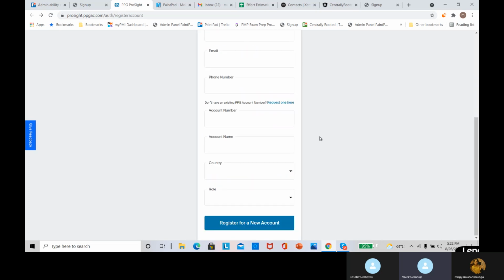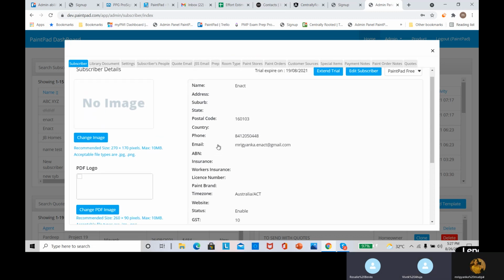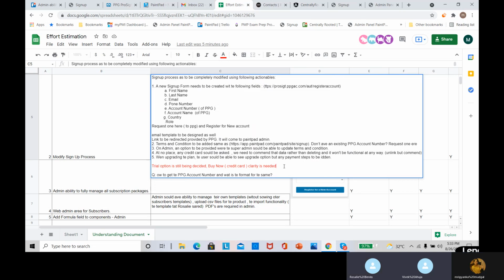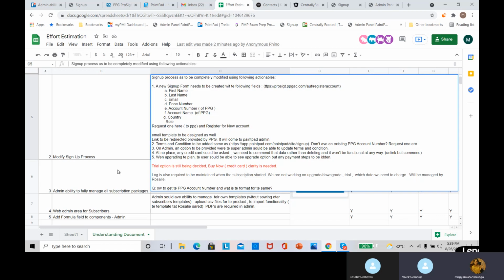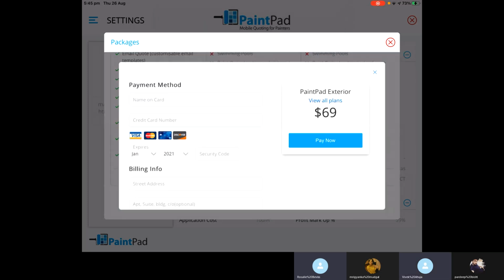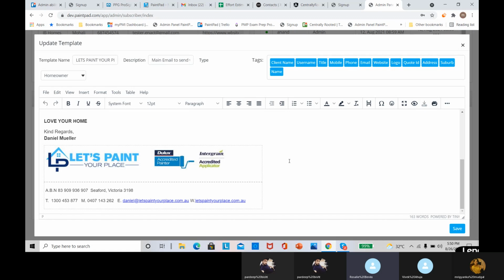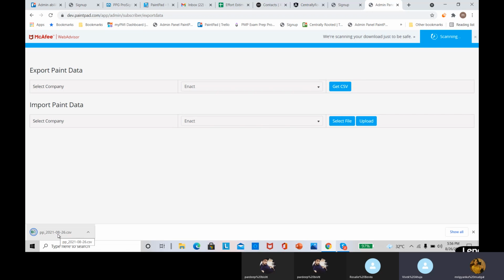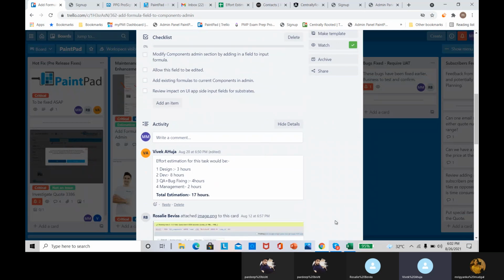Maintenance Dev and Enhancements (8/26/2021)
-Modify Sign Up Process
-Admin ability to fully manage all subscription packages.
-Add Formula field to components - Admin